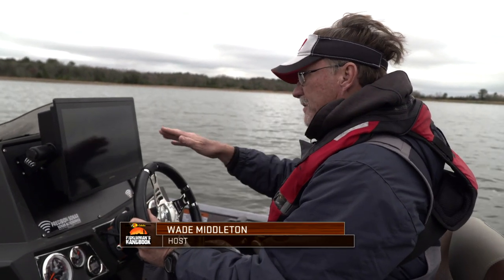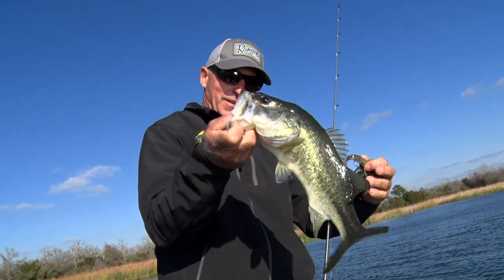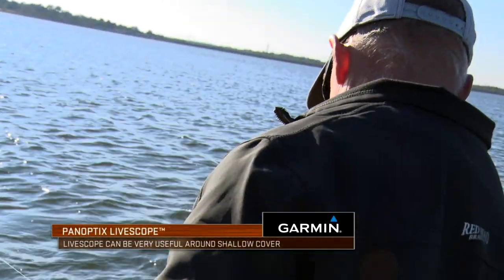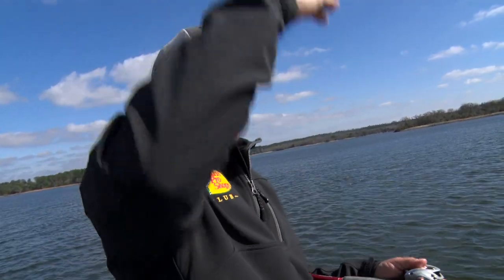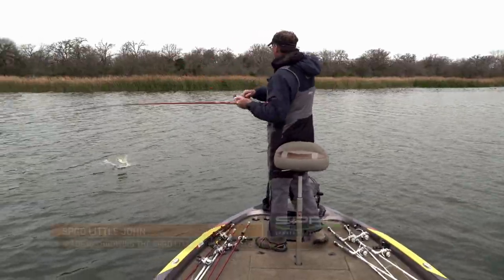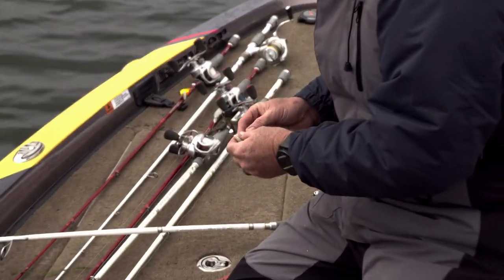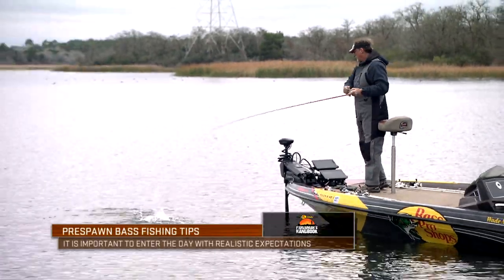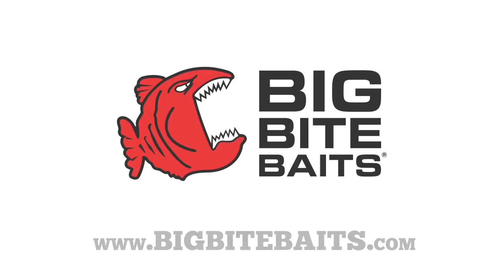Simply Catching Bass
Fishing during the early springtime period can provide the opportunity to catch the fish of a lifetime, or just get a lot of bites.  All of the bass in the lake are moving shallow to prepare for the spawn, and they are feeding up on baitfish at the same time.  The first fish to push up into the shallows are the buck bass.  They are the ones that will make the beds.  Females tend to hang out deeper a little longer as they wait to move up.  How do you target fish in this scenario?  Wade Middleton and Clark Wendlandt will demonstrate just exactly how to get a lot of bites during the pre-spawn.

Equipment and gear also play a large role in an angler’s success.  On this episode, Wade & Clark will highlight Garmin Panoptix LiveScope and the Bass Pro Shops Johnny Morris Carbonlite 2.0 lineup of rods and reels.  Panoptix LiveScope comes in key as they work to locate pre-spawn bass hiding out in the deeper vegetation.  Then Wade Middleton breaks down the Carbonlite 2.0 and discusses just how this setup is benefiting him on this specific trip.

The big fish are swimming around the same areas, you just have to put a bait in front of them.  Be sure to tune in to this episode of the Fisherman’s Handbook!